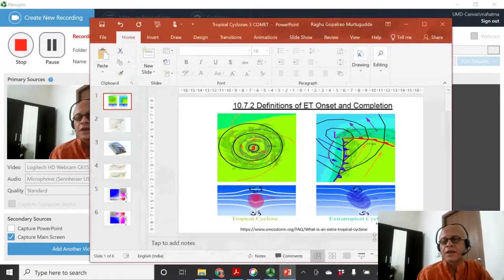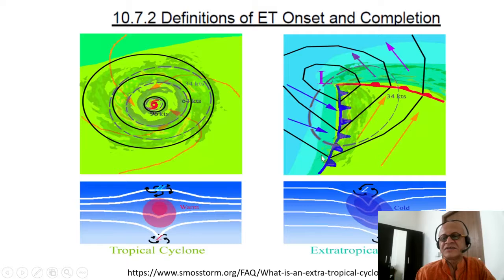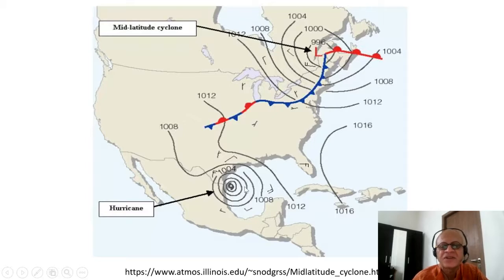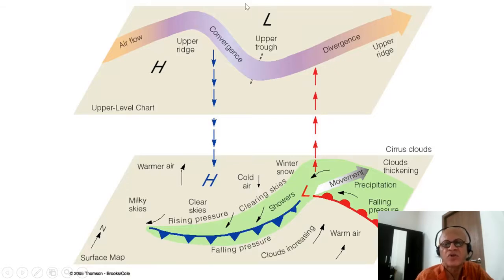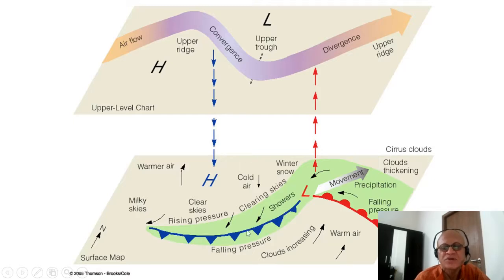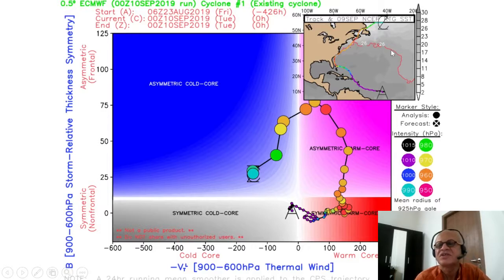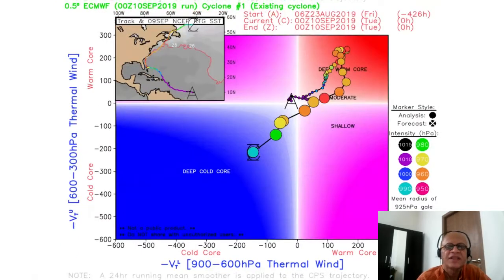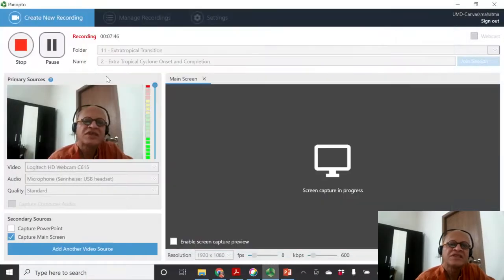2 Extra Tropical Cyclone Onset and Completion